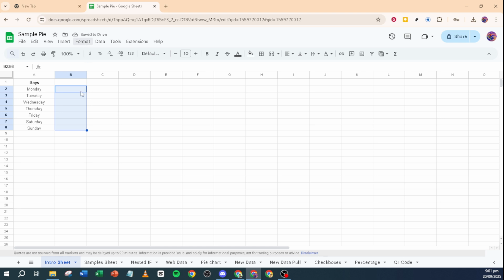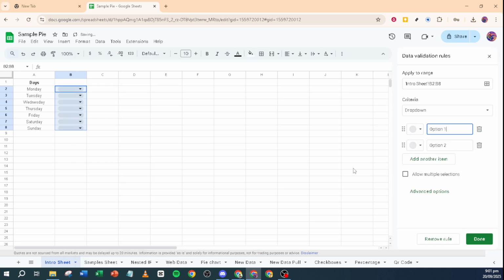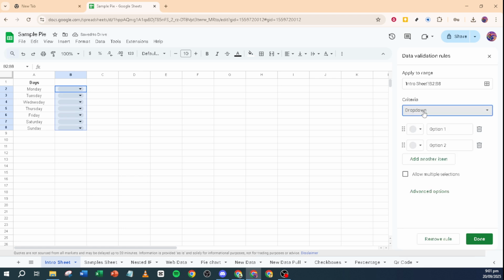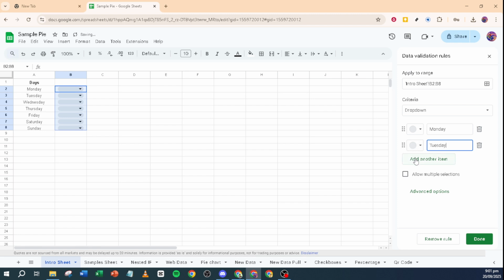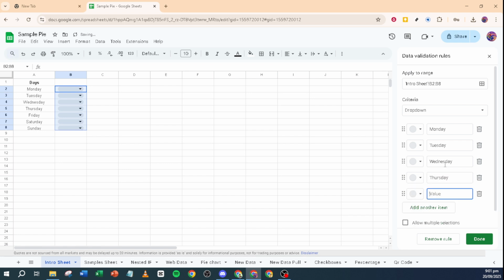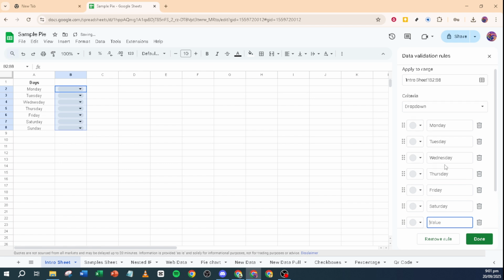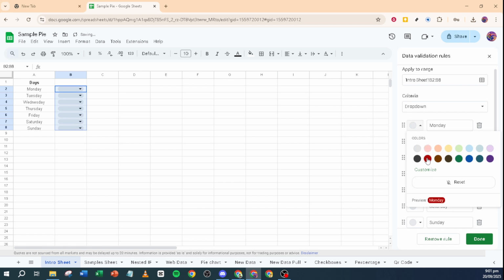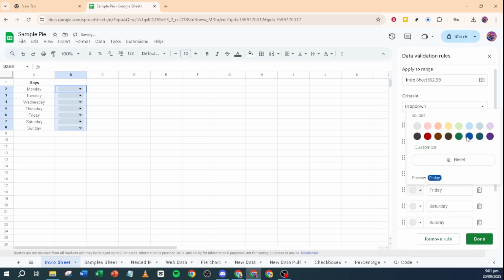How To Make A Drop Down List In Google Sheets [Easiest Way]`